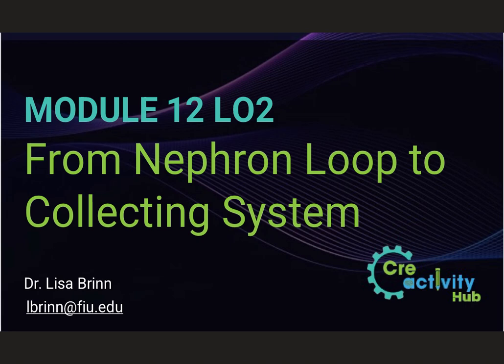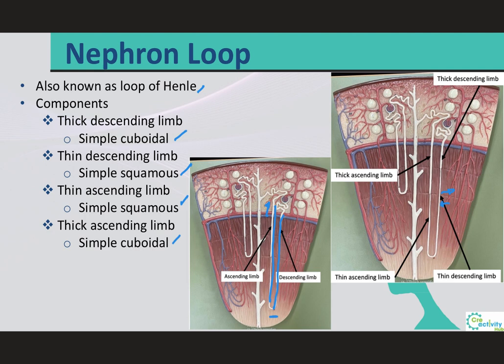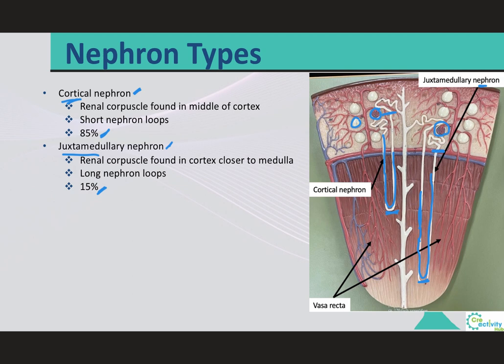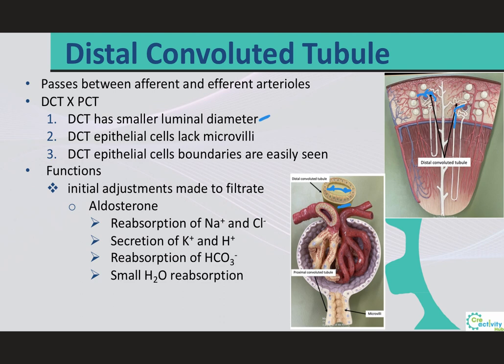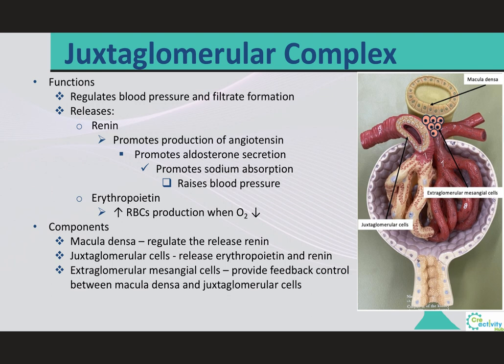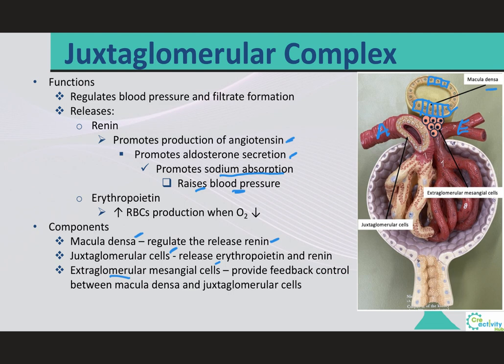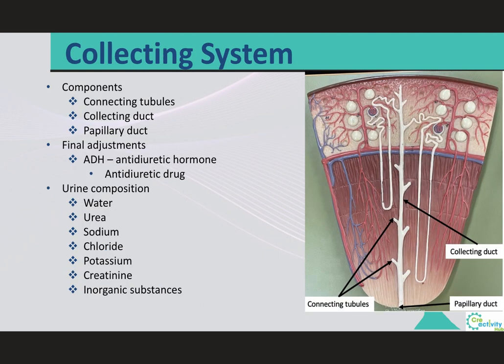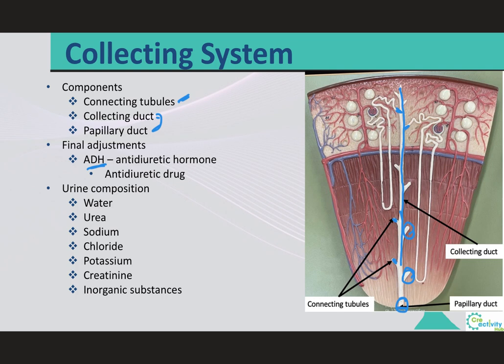12. A & P II LO2 Loop to Collecting System